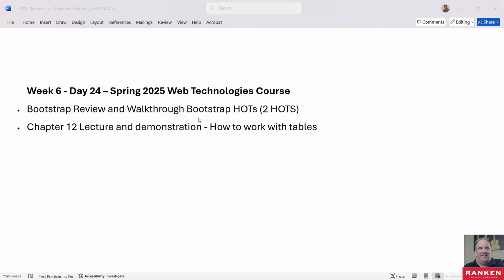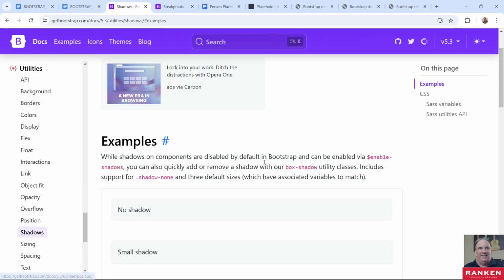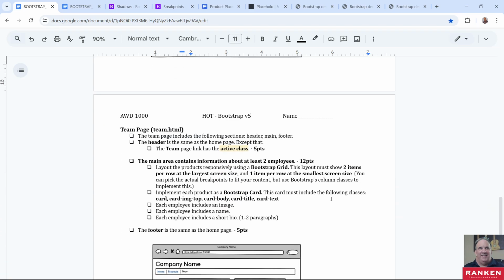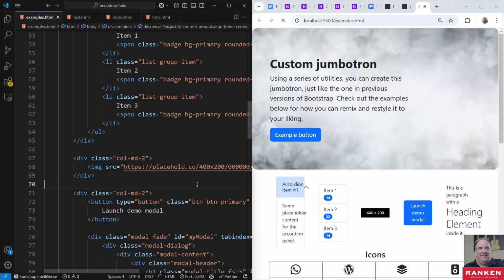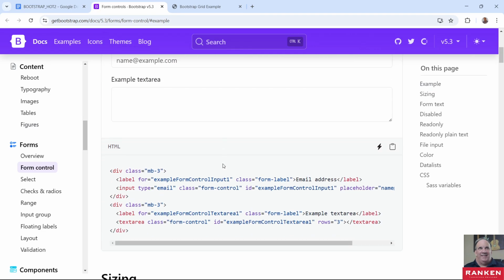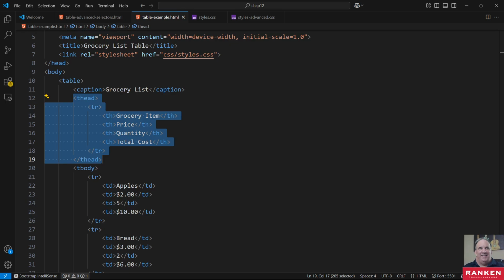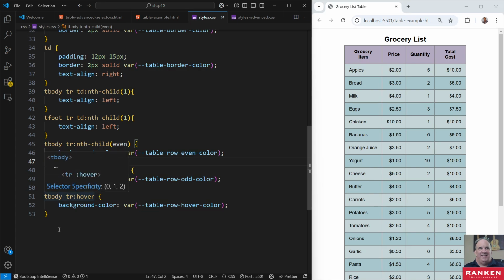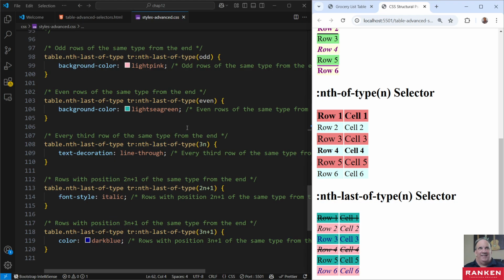Spring 2025 - Day 24 - AWD 1000 - Walkthrough Bootstrap HOTs and Chap 12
00:00:00 - Intro
00:01:47 - Walkthrough Bootstrap HOTs
01:06:33 - Chapter 12 Lecture and demonstration - How to work with tables